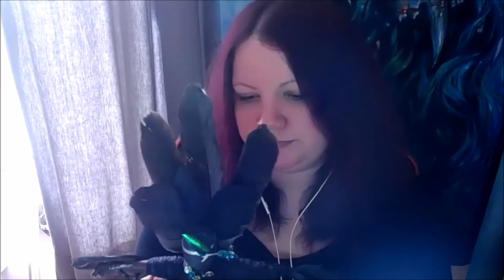Blackthorn Poppet for Hedgerow work - An introduction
FIND ME